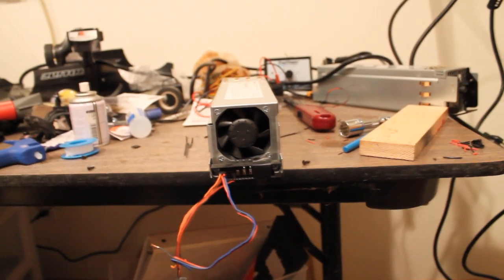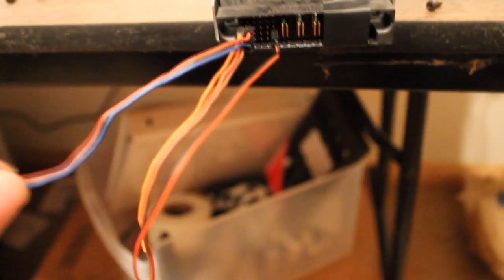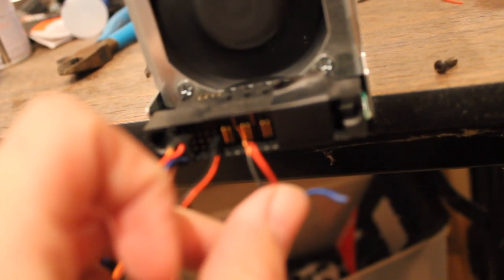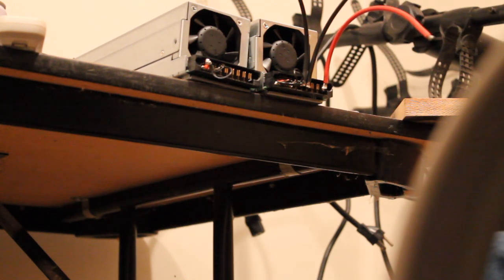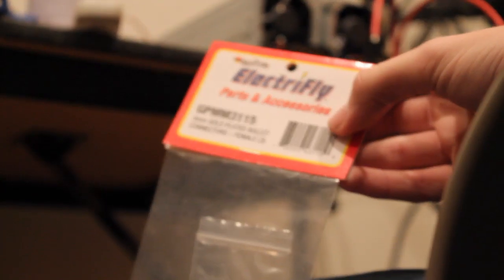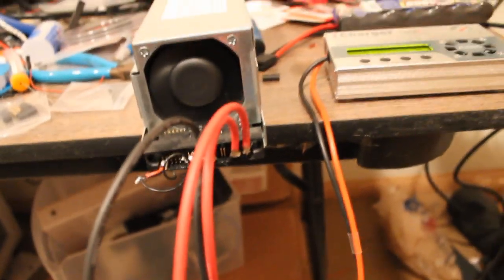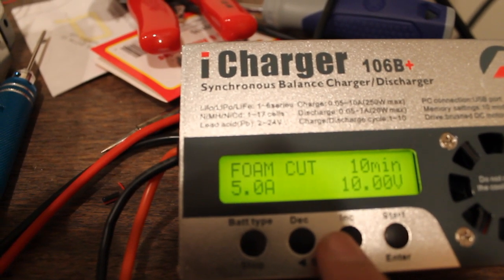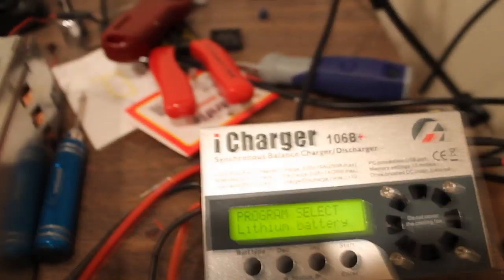lipo charger server power supply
I made two dell 700 watt power supplies into benchtop power supplies. This is fairly easy, but can be somewhat difficult.  The charger is powered perfectly from this, although I can only get 11.85 volts for now.  My soldering station is a trakpower tk950, and it does very well.  This power supply can power many different things other than chargers, and yes, it can power other chargers.  It has enough draw on my electrical system to draw down the lights more than my window air conditioner.  This is in a shed though, so the wiring may be insufficient.  If it becomes a problem then I will use my pool pumps 100 amp capable wiring for a charge.   I got the 106b+ for David at progressiverc.com Sorry again about the mess, but I was building compressors, 2 cars, power supplies, dirtbikes and other random things.  That is nothing how it looked a week ago.  If there is anything that I missed, please leave a comment asking me.  I will build these and sell them for 50$ a piece.  I currently have one availabe, but once that sells, I will have about a one week wait time for the parts to arrive at my house.  12 Gauge wire is plenty for this build, but you can not draw all of the 50 amps from one port on the charger, or shouldn't.  You would need to parallel wire them into your charger, or whatever you may be powering.